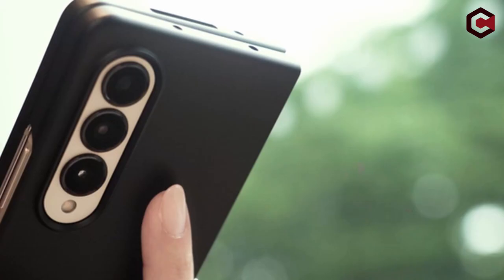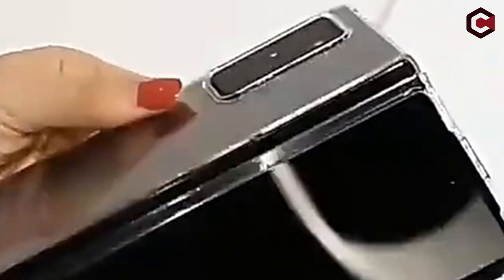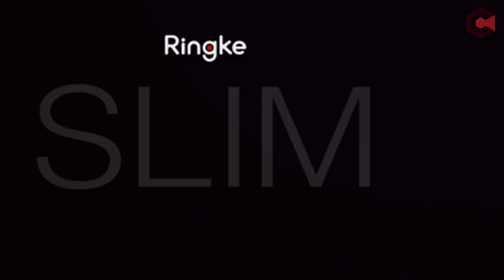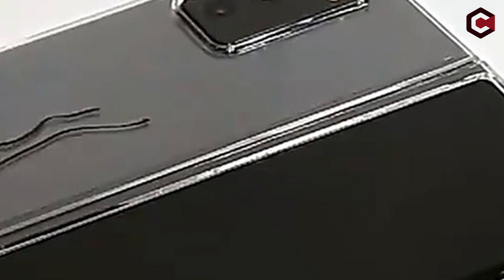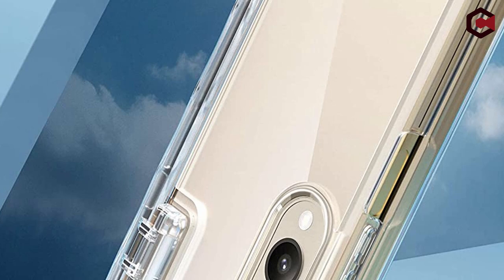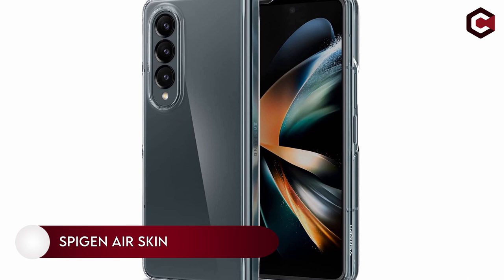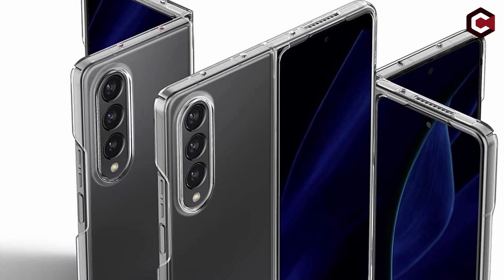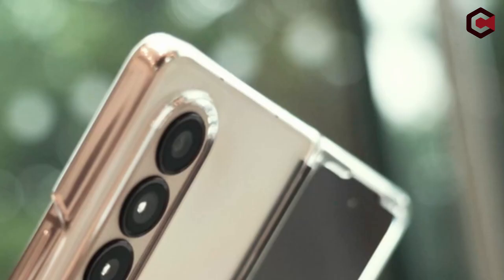Top 5 Best Galaxy Z Fold 4 Clear Cases!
Let's talk about the Best Galaxy Z Fold 4 Clear Cases . I have made a list of Best Galaxy Z Fold 4 Clear Cases which will help you decide which one to choose.

Quick Links: ✅✅✅

 Introduction 0:00

The new Samsung Galaxy Z Fold 4 is an amazing phone. But like all other phones, it is vulnerable to scratches and drops. A good case is essential to keep your phone looking new. And a clear case is the best way to show off the phone's beautiful design.We've rounded up the best clear cases for the Galaxy Z Fold 4. These cases will protect your phone while still allowing you to show off its good looks.

I have prepared this video guide to Best Galaxy Z Fold 4 Clear Cases to give you the ins and outs to help you make the right choice. So let's get started.